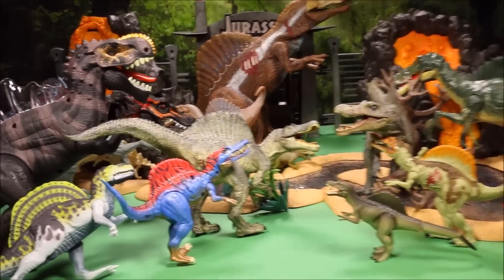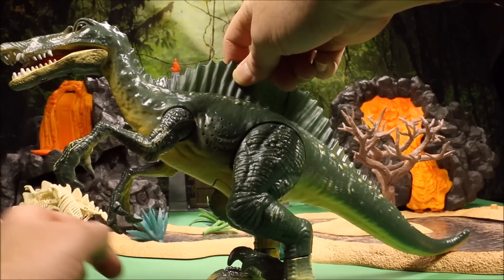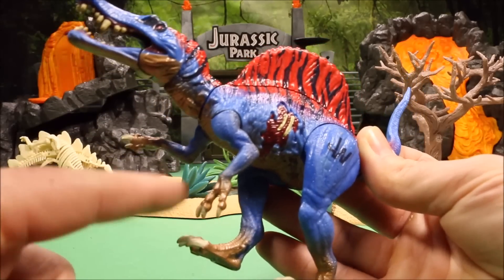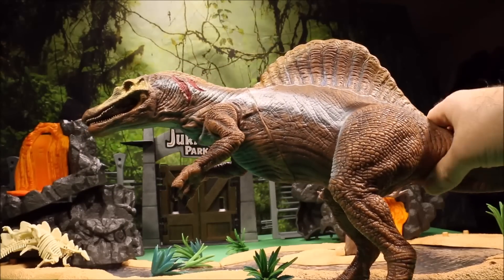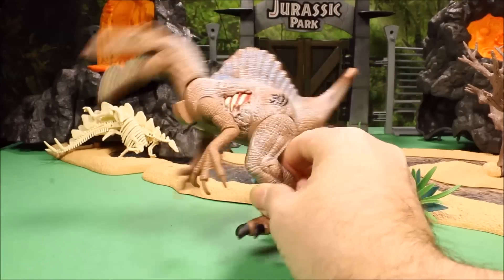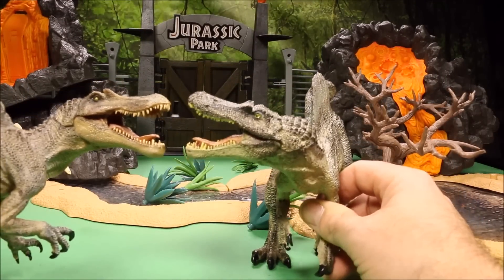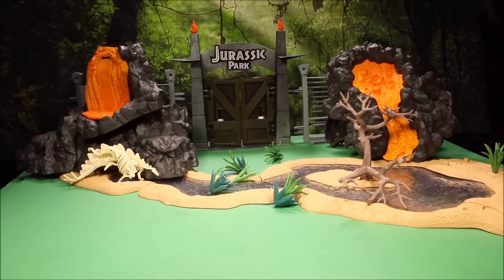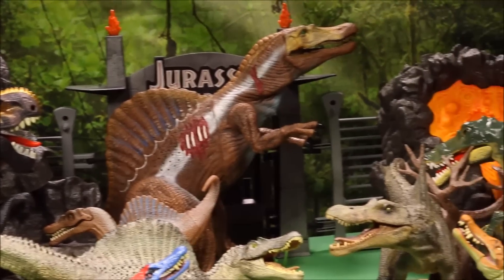New 16 Spinosaurus Dinosaur Toys Giant Surprise Box Jurassic World, Jurassic Park Unboxing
WD Toys presents Giant Surprise Box of Spinosaurus Dinosaur Toys. 16 Spinosaurus dinosaur toy from Jurassic World, Jurassic Park, Animal Planet, and Papo. Learn dinosaur names Youtube kids family fun channel.